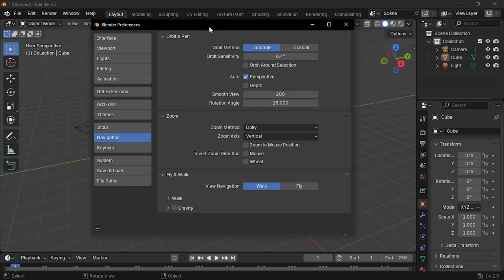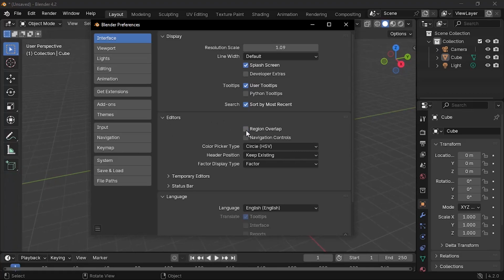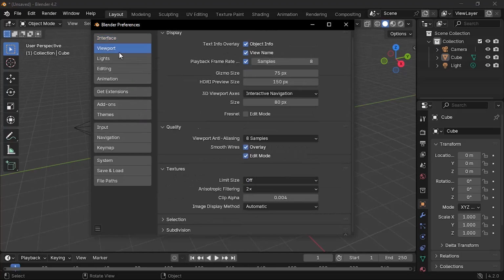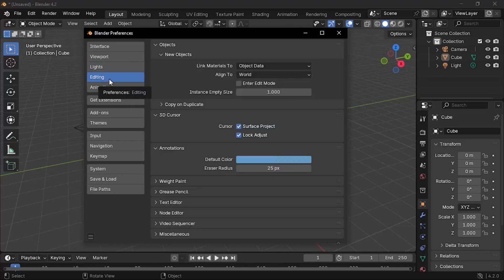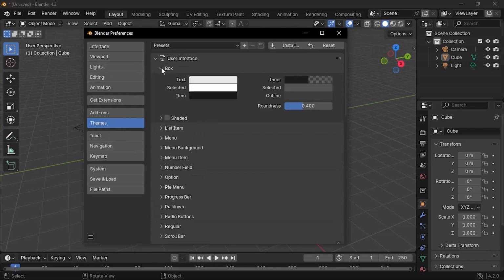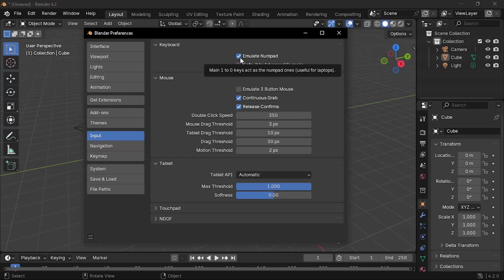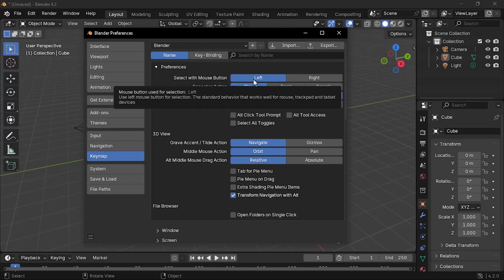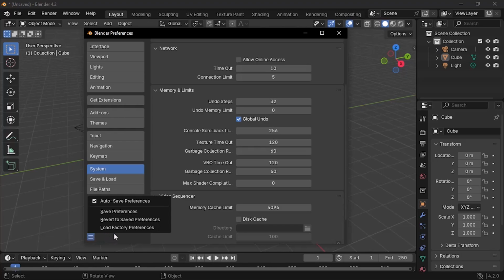BLENDER PREFERENCES SETTINGS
A beginner tutorial on how to set preferences settings in blender.